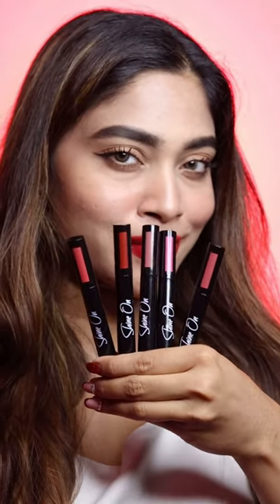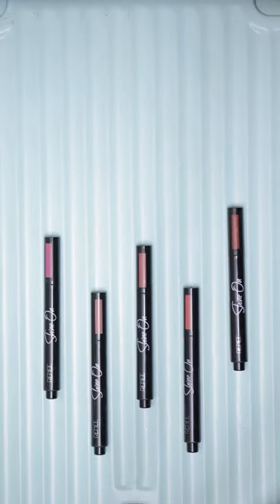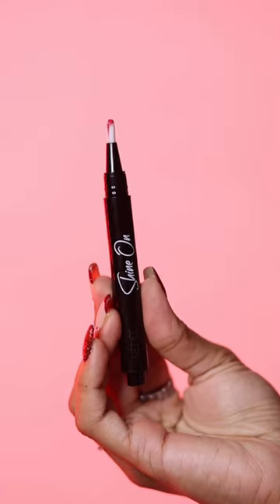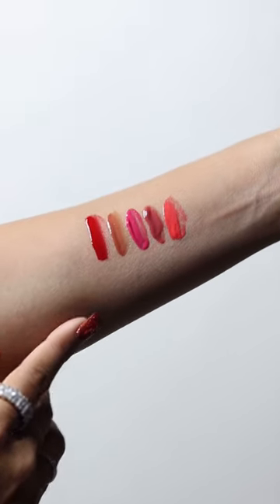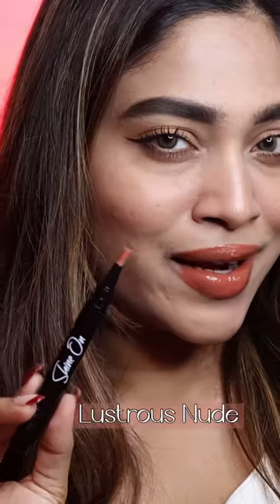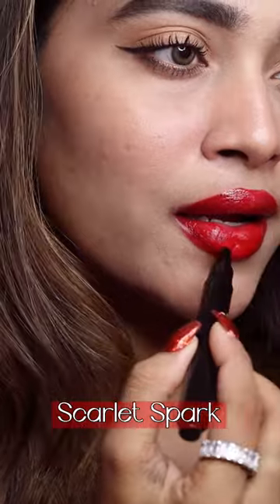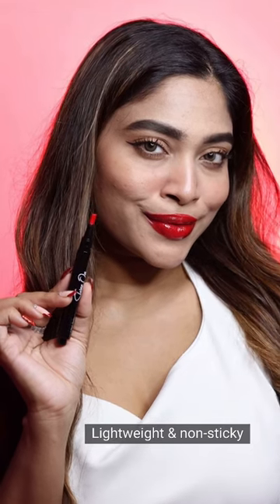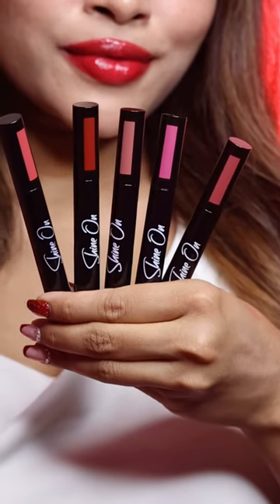Use code CHAITRA10 & get 10% discount on any Renee products